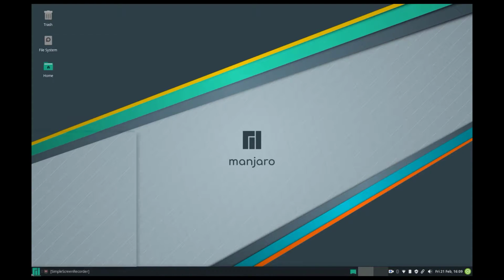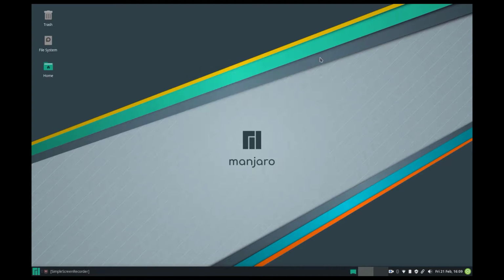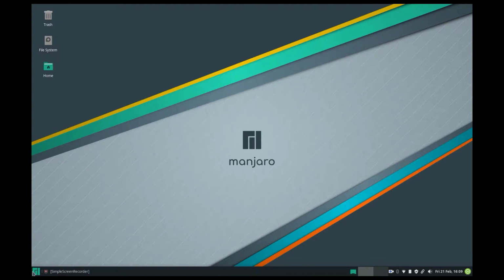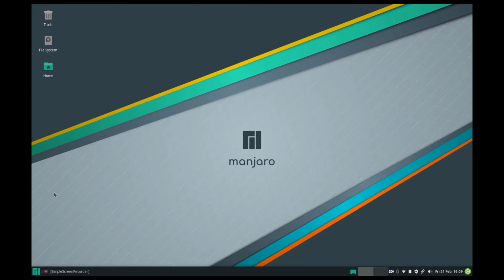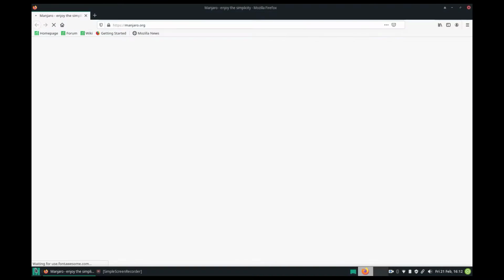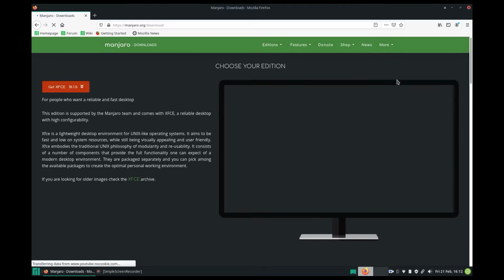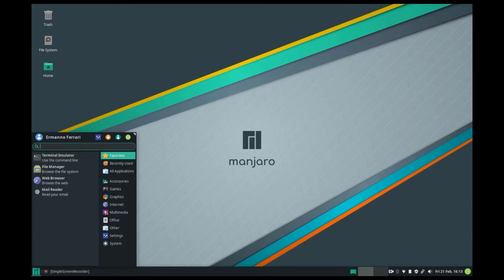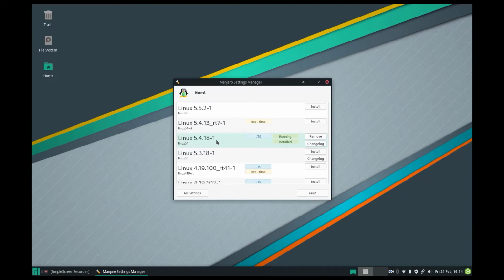Sustainability: Linux on a MacBook Pro 2010 with new battery and trackpad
In this video I have a MacBook Pro 15" Mid 2010. I replaced the battery and the trackpad and installed the latest version of Manjaro on it. Reusing old hardware, regardless of the brand, with Linux is in my opinion a step further in sustainability. This MacBook Pro does not run the latest version of macOS anymore. It will run Linux for many years to comer. Hope you enjoy the video!

Tools used for the upgrade:

Battery for MacBook Pro 15 Mid 2010” 3. Gen.